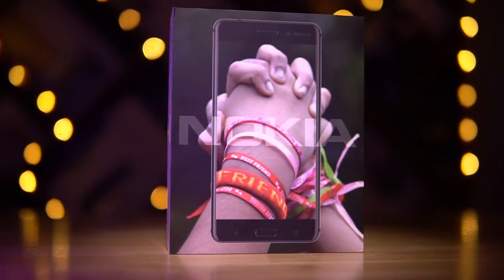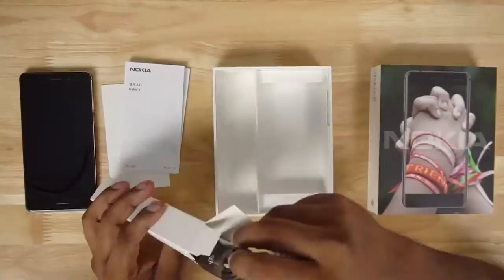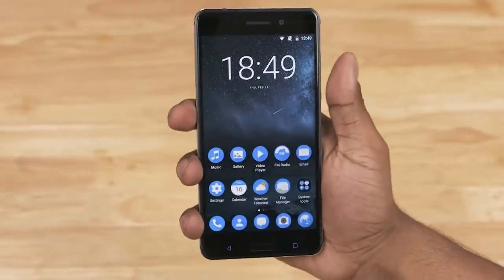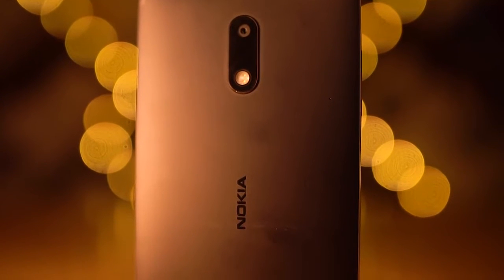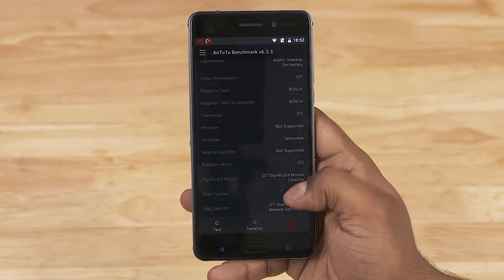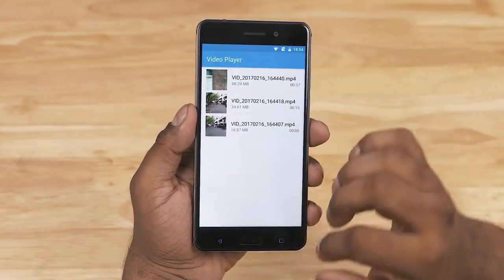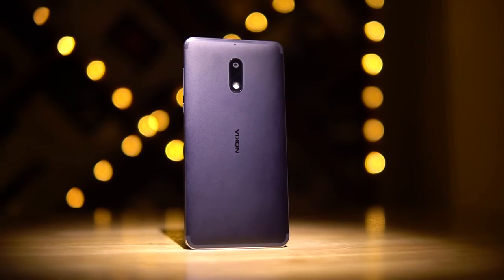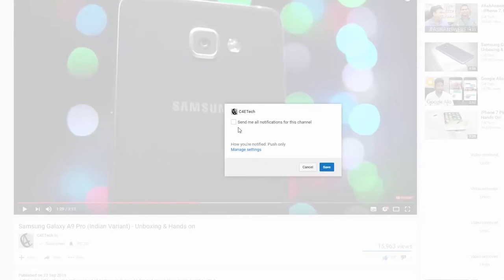nokia 6 ...must watch this video